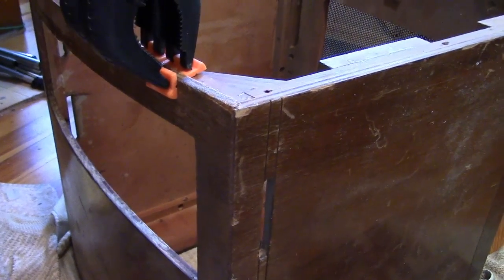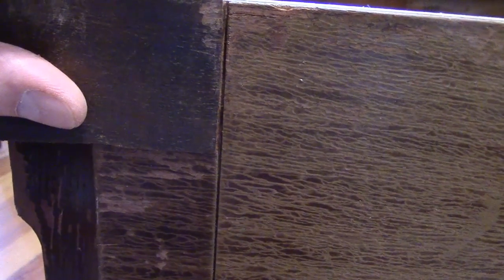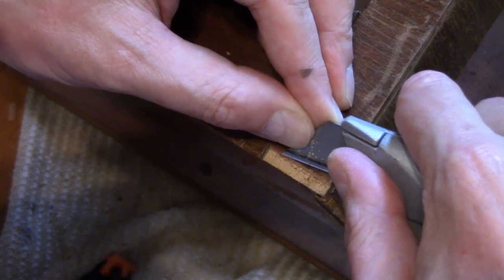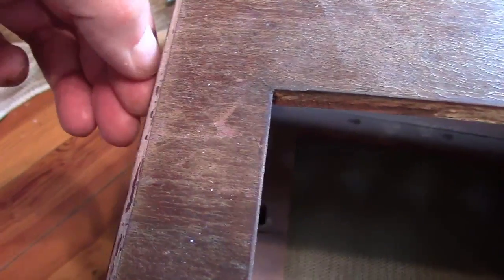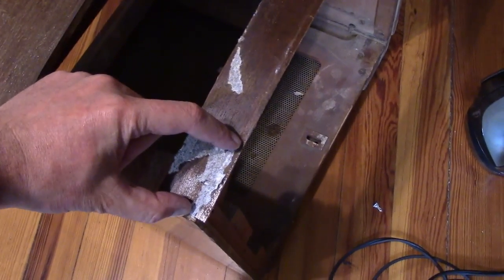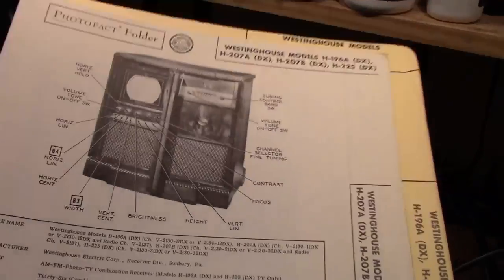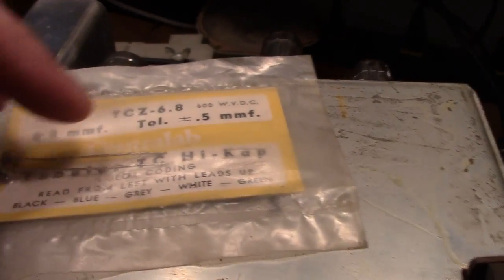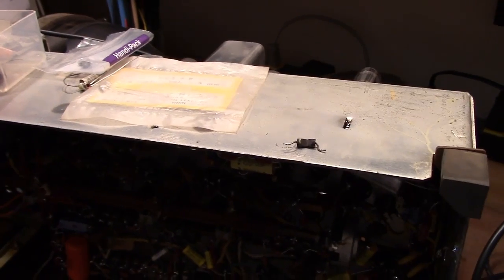Westinghouse H-196 restoration p11o?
Repairing the cabinet and another look at the tuner.